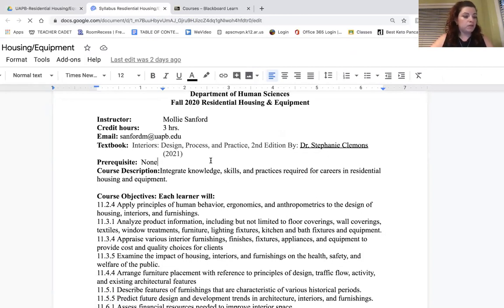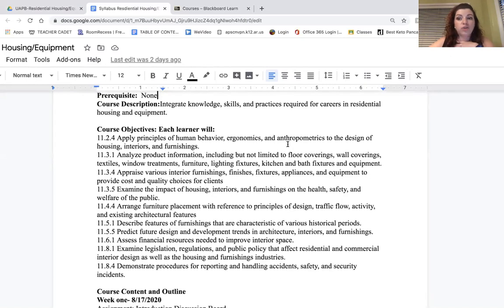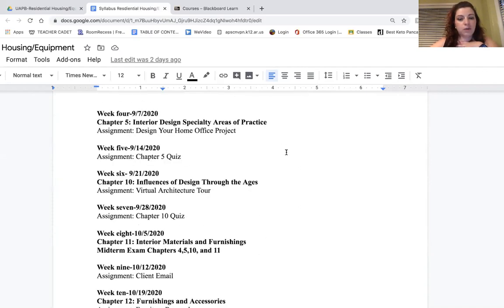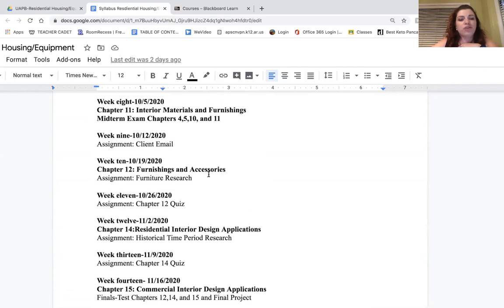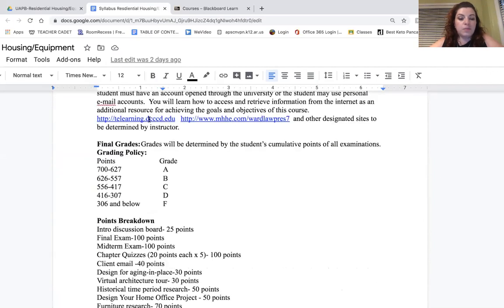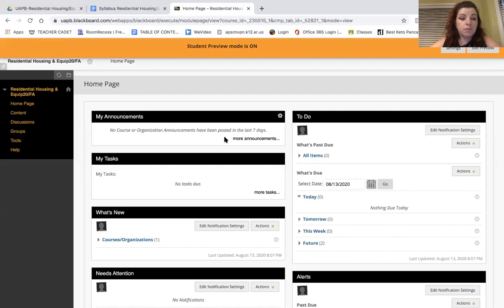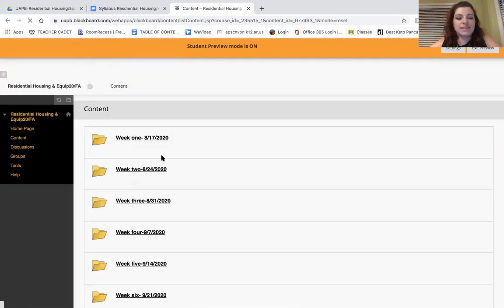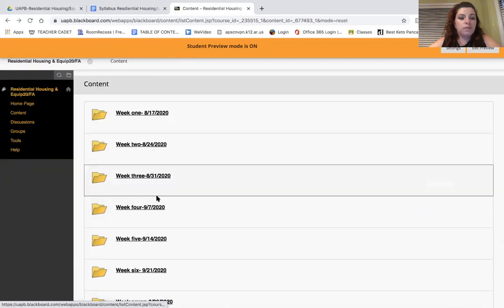Residential Housing/Equipment Week 1 Lecture